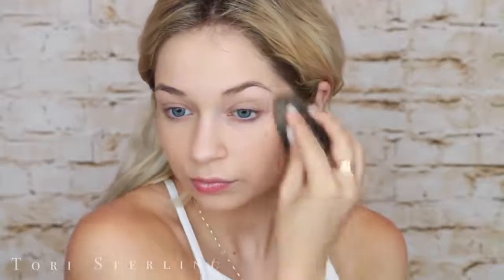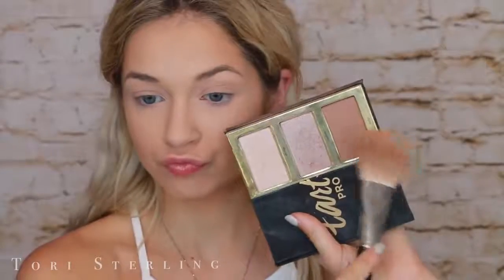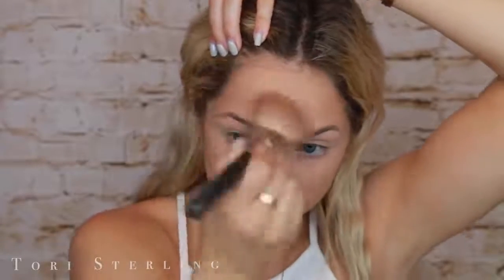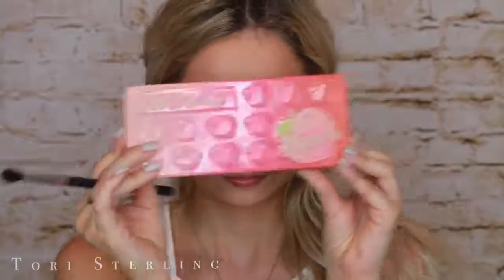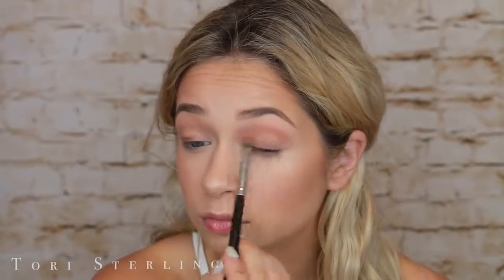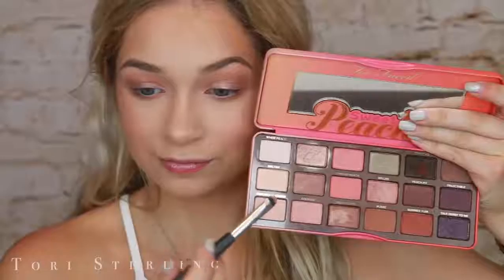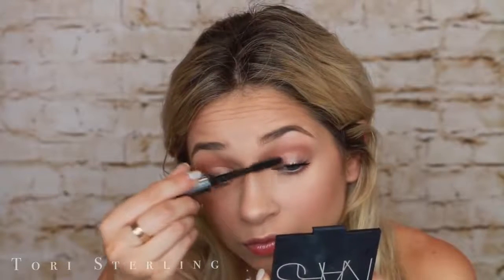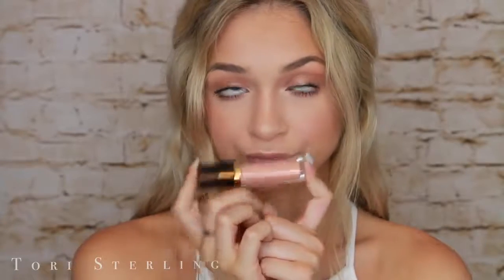Summer Makeup Tutorial Simple Glowy Summer Makeup Look